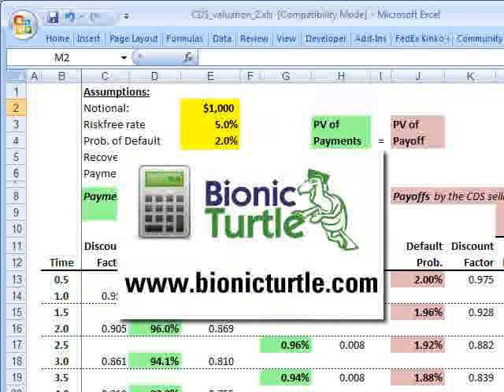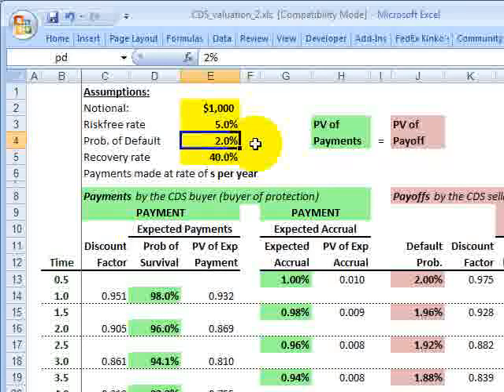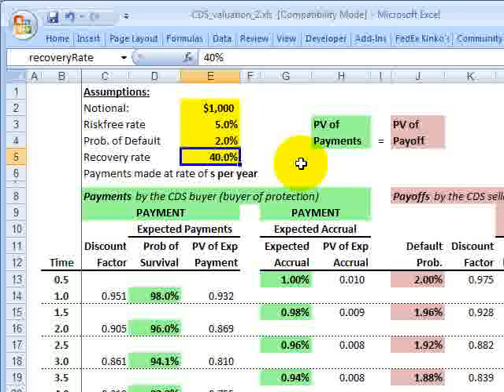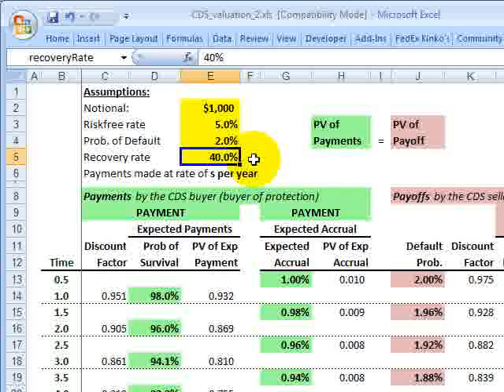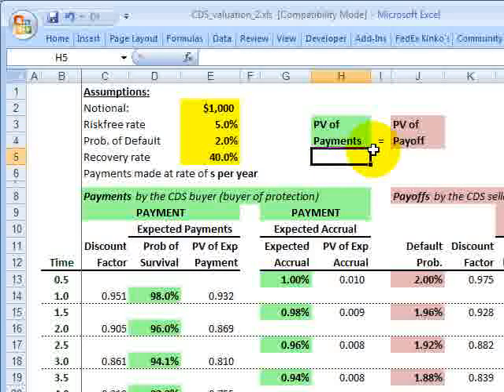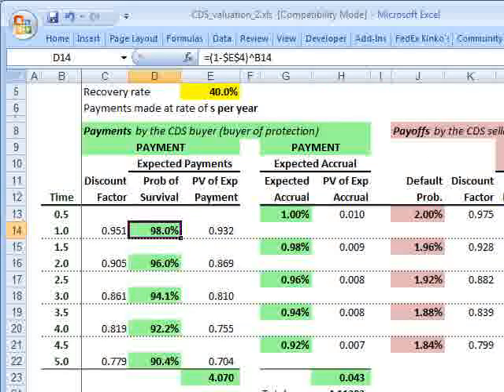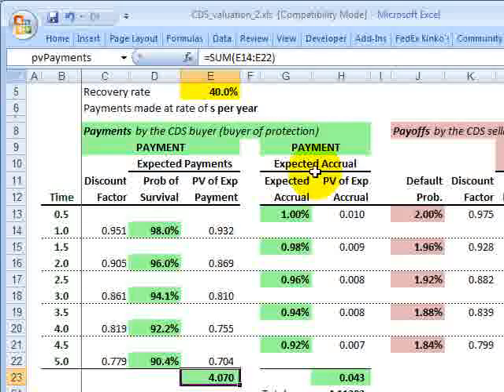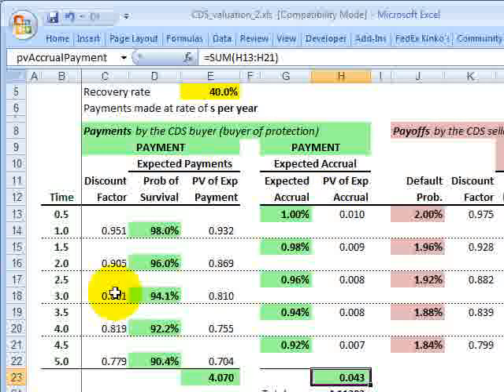FRM: Valuation of credit default swap (CDS)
The key idea in valuing a CDS is a fair deal: the (probability-adjusted) expected PAYMENTS (i.e., made by protection buyer) should equal the expected PAYOFF (contingent, made by seller).